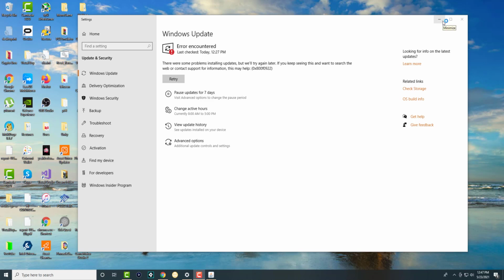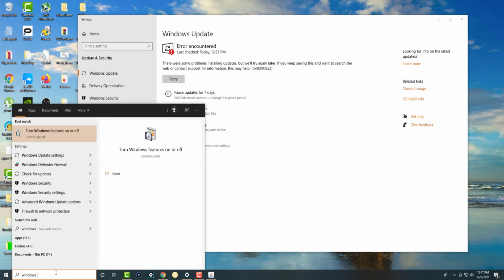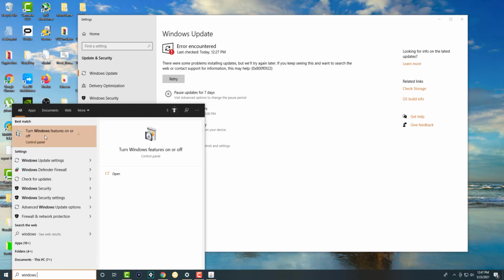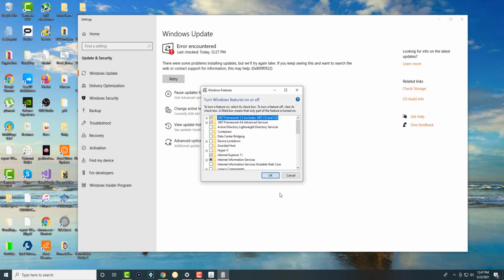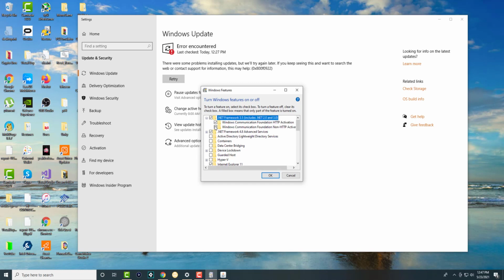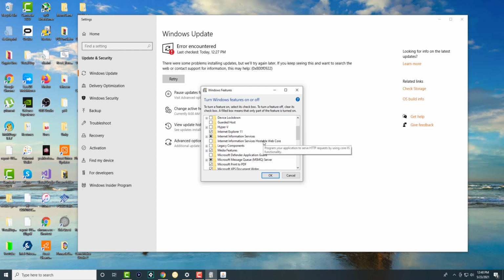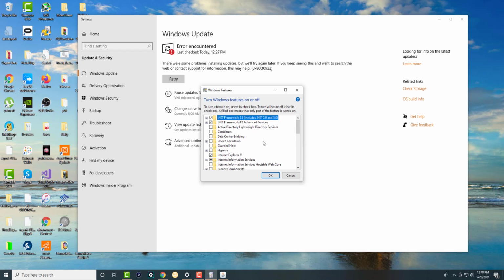How To Fix Windows Update Error 0x800f0922 on Windows 10 [2021]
In This Video, I Will Show You How To Fix Windows Update Error 0x800f0922 on Windows 10 [2021]